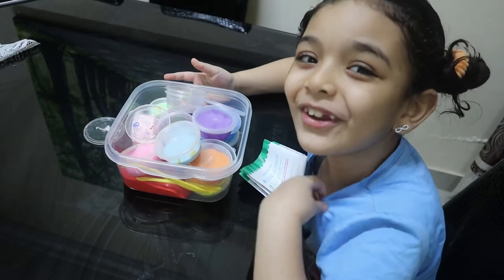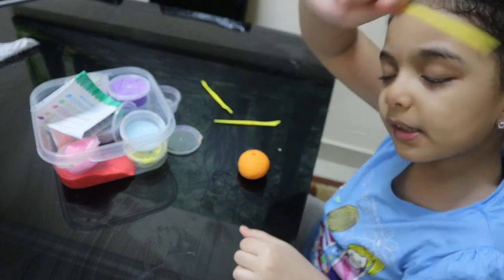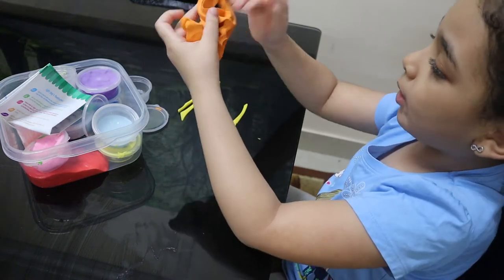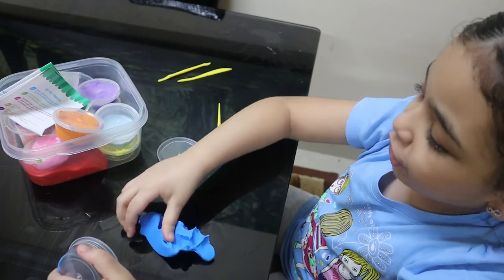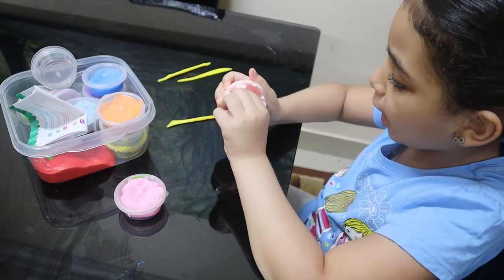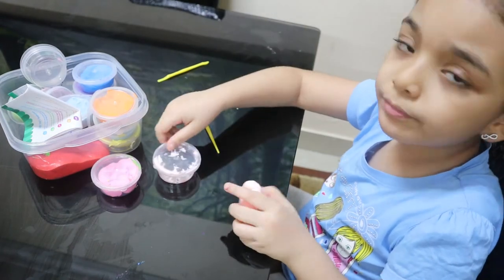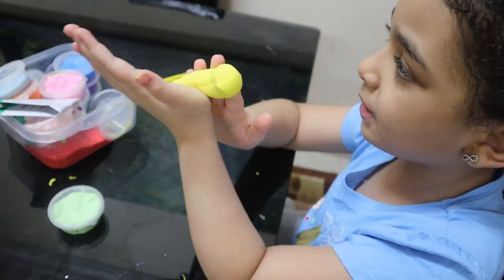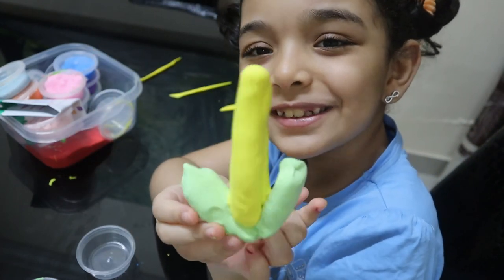HOW TO MAKE THINGS FROM CLAY? PART 1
THINGS TO MAKE WITH AIR DRY CLAY: FUN AND BEAUTIFUL PROJECTS

We love air dry clay because it is so simple and fun for kids and adults to use. This amazing list of things to make with air dry clay will get you going. You’ll find tutorials and air dry clay tips.

THINGS TO MAKE WITH AIR DRY CLAY: POTS, PLANTERS, AND BOWLS
1. MINI TEXTURED SUCCULENT PLANTERS
2. PAINTED CRAYOLA AIR DRY CLAY PINCH POTS
DIY SUCCULENT PINEAPPLE AIR DRY CLAY PLANTERS